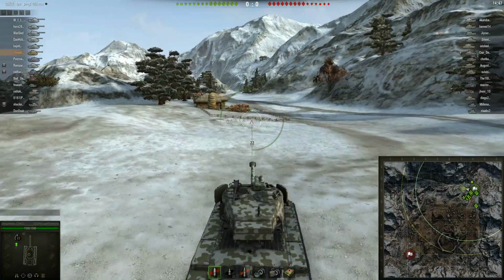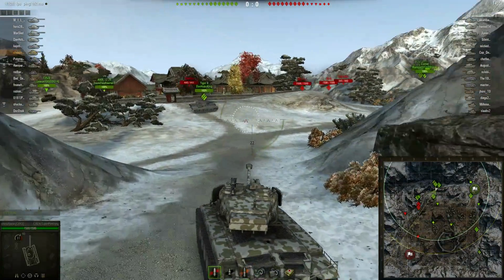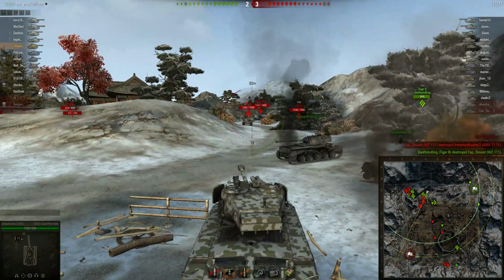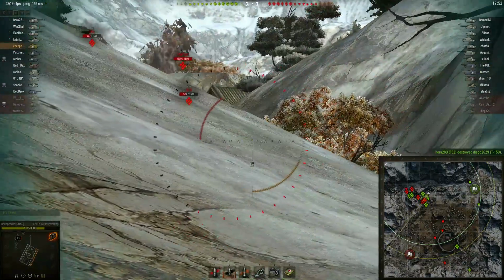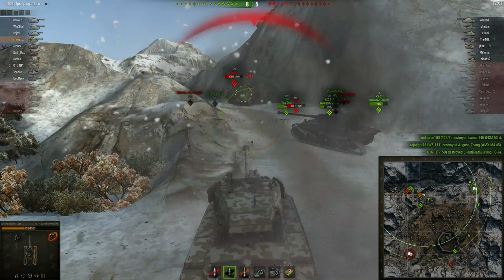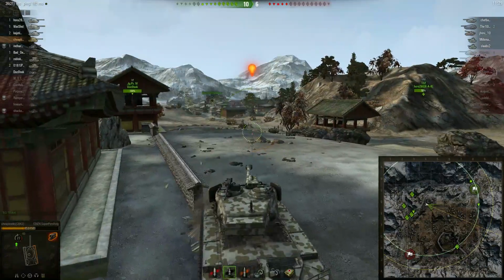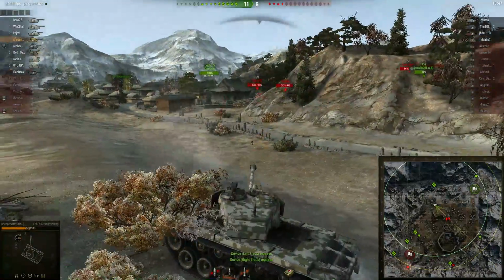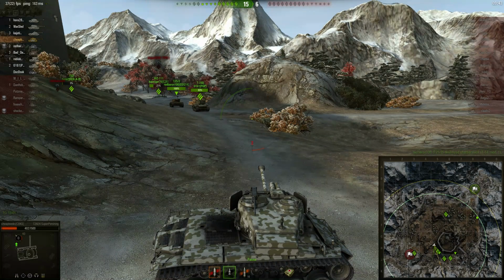WOT - T26E4 Super Pershing - Ep #21 - 3100 DMG - 1100 EXP